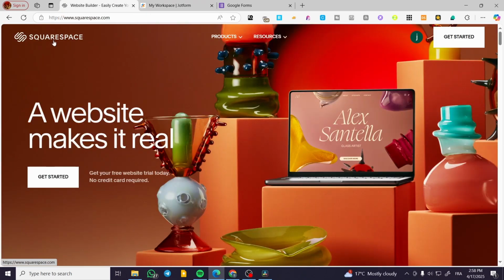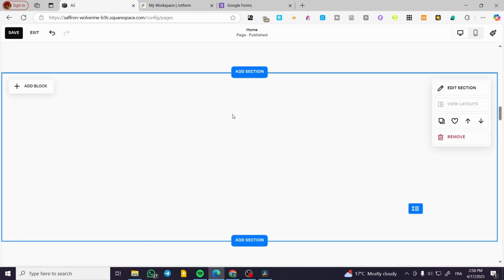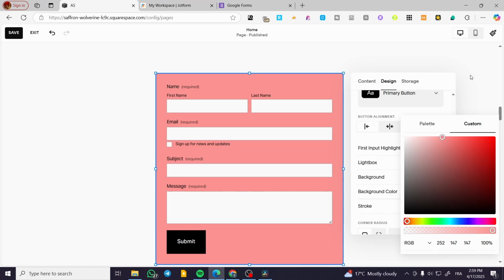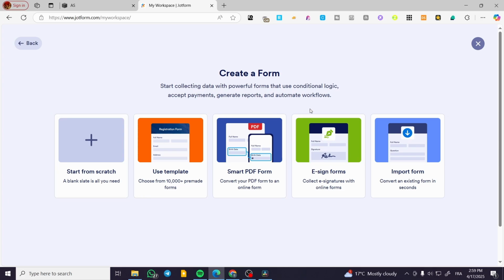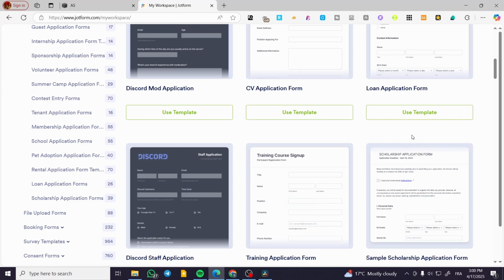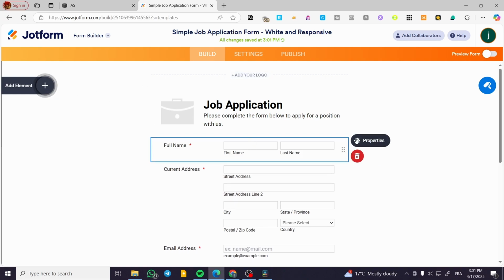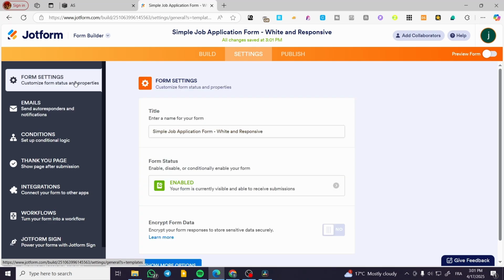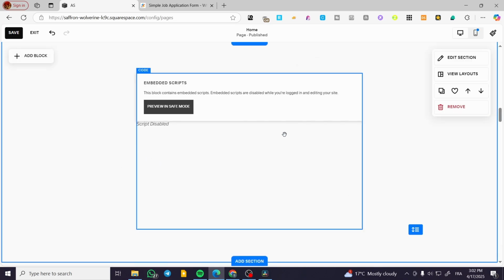How to Add an Application Form to Squarespace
If you are looking for a video about How to Add an Application Form to Squarespace, here it is!